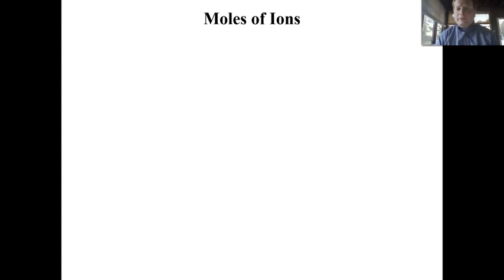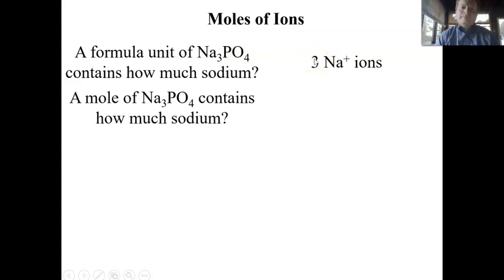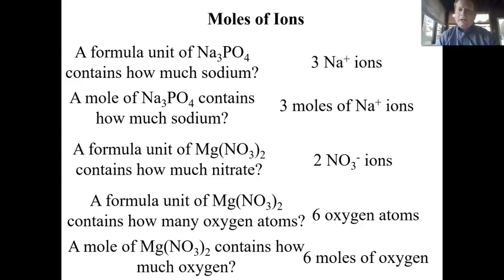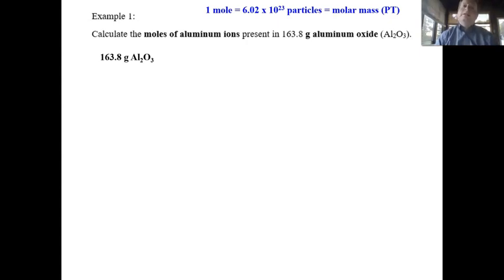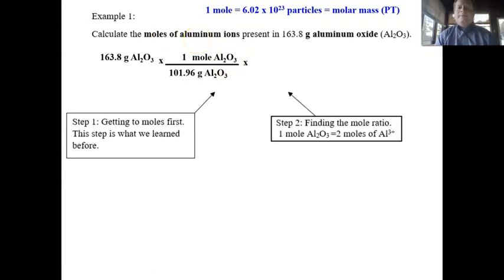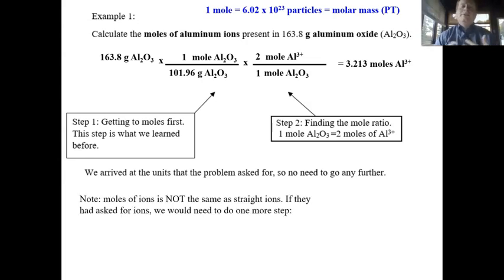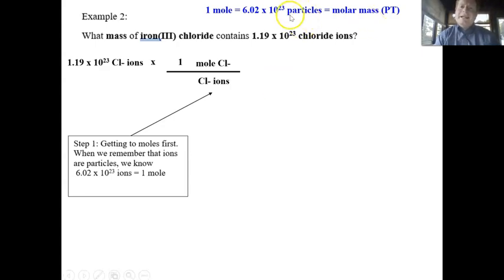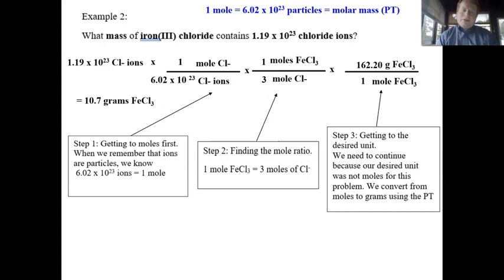Moles of Ions Video